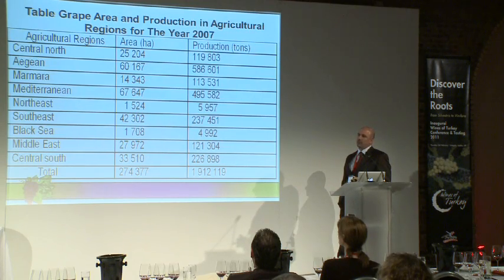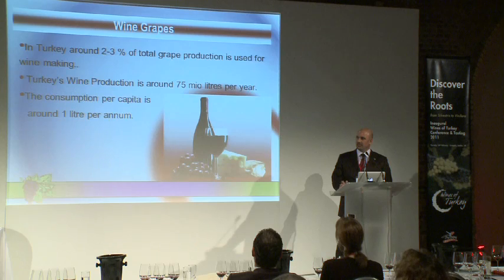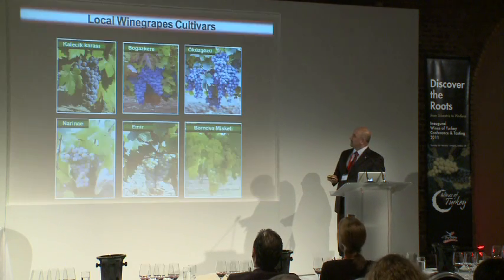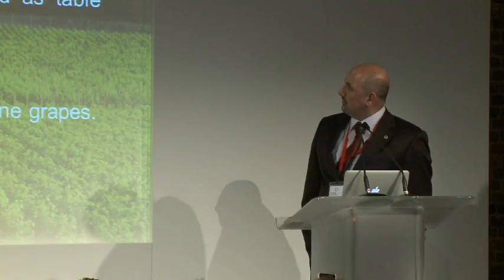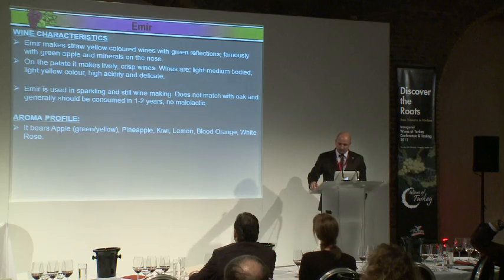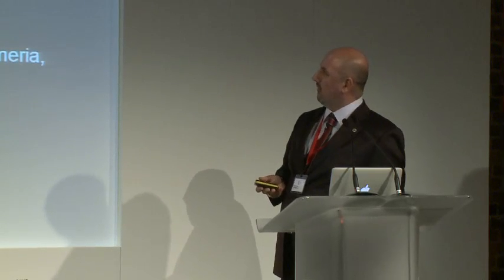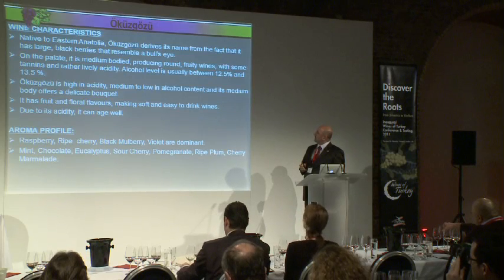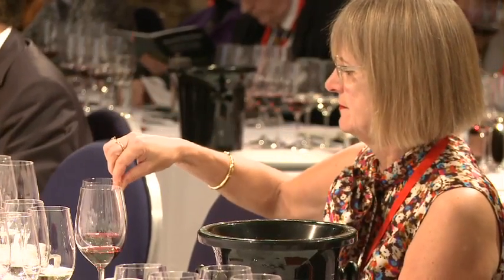Prof. Dr. Gökhan Söylemezoğlu Panel Session Discover the Roots Conference 2011